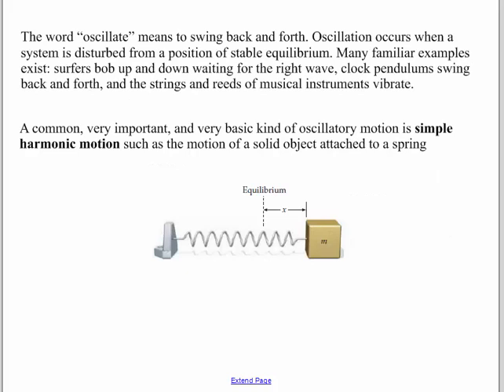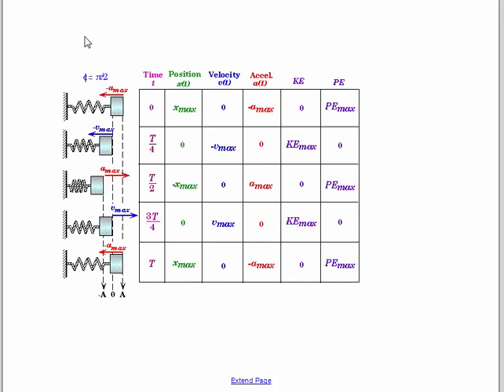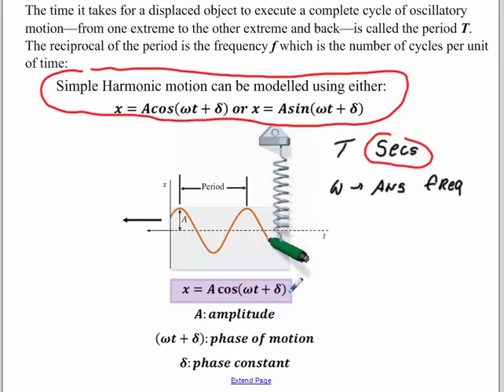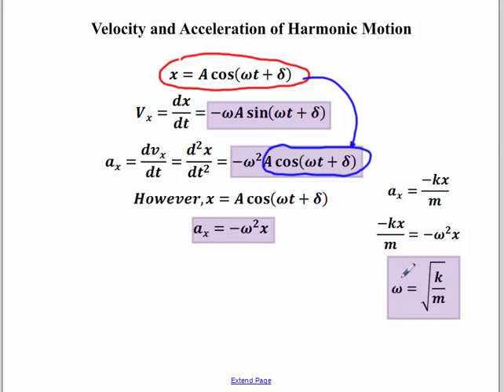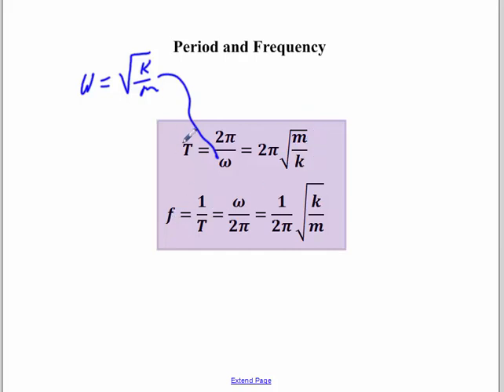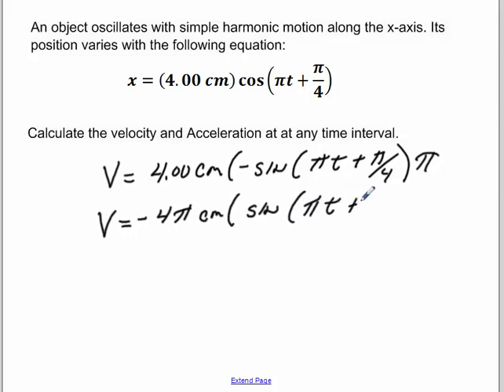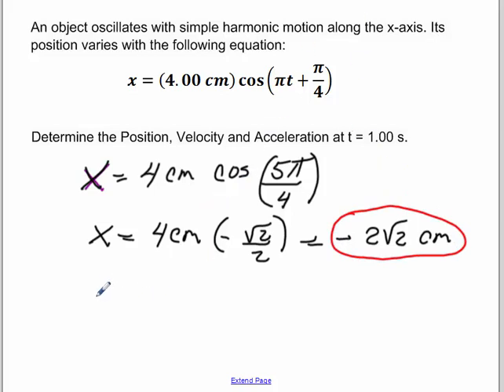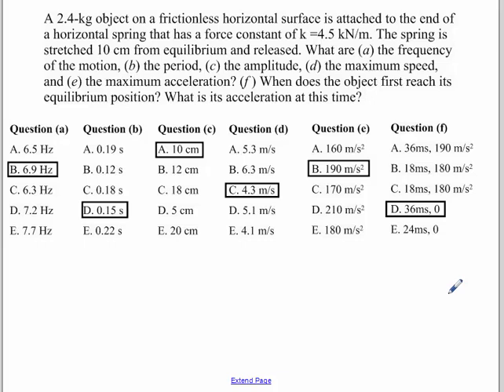AP Physics C-Harmonic Motion Systems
Introduction to Harmonic Systems. Using Derivatives from a Position Equation to determine Velocity and Acceleration at any point in time.